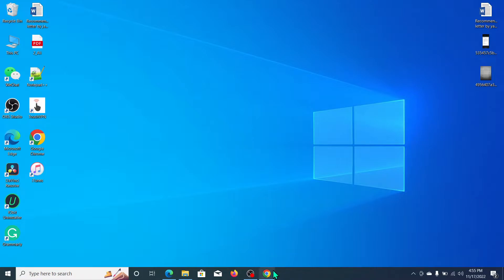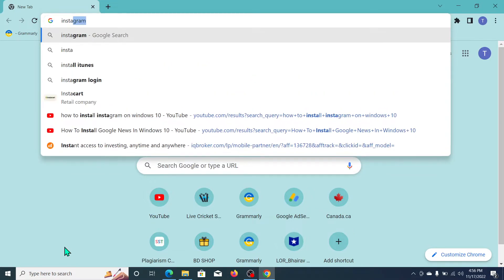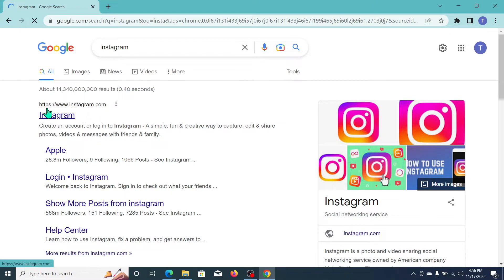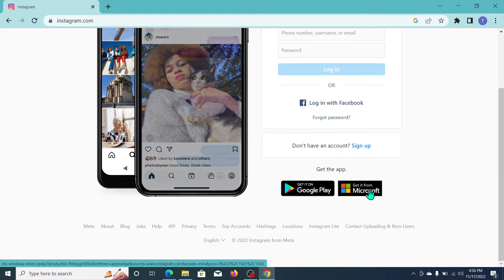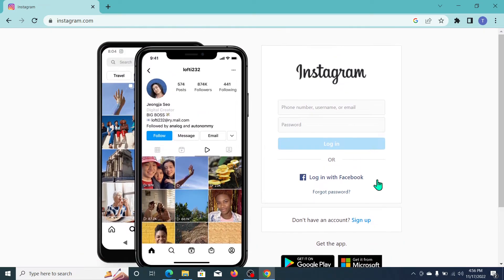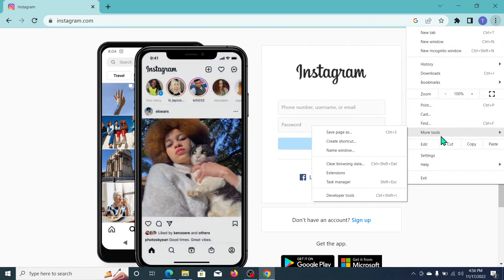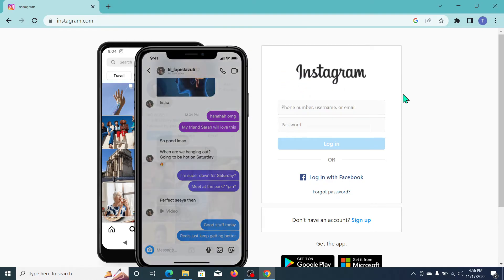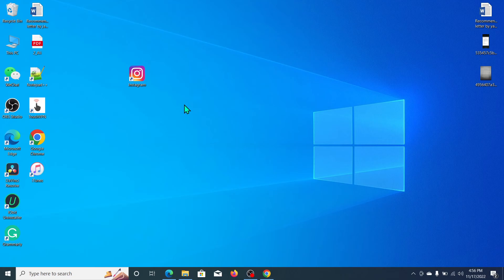How to Install Instagram on windows 10 | How to install Instagram on PC in Windows 10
How to Install Instagram on windows 10